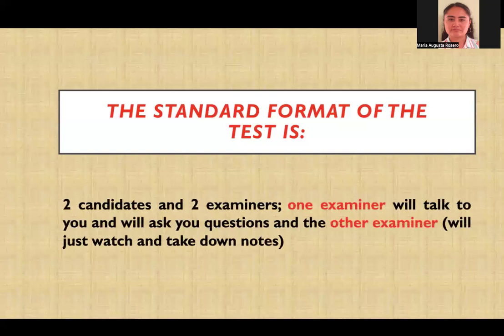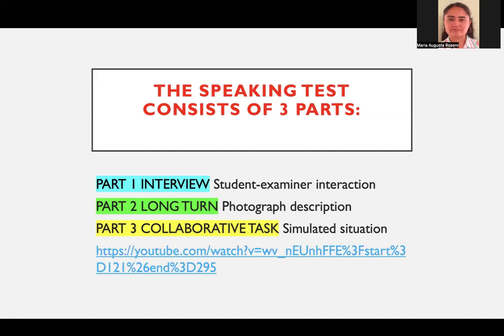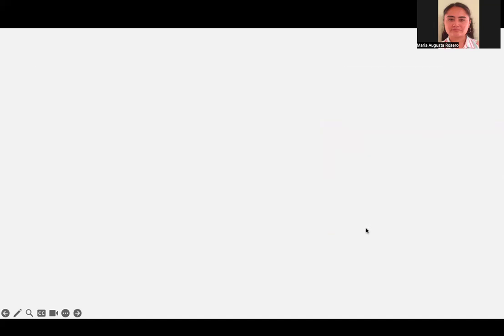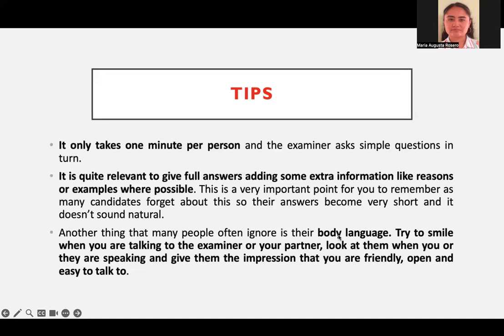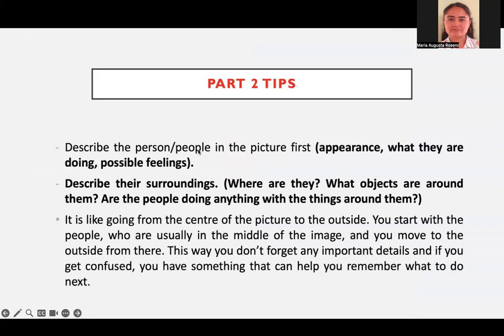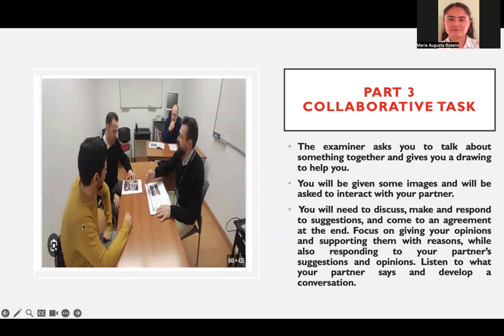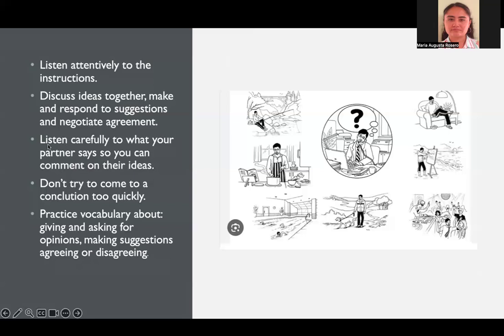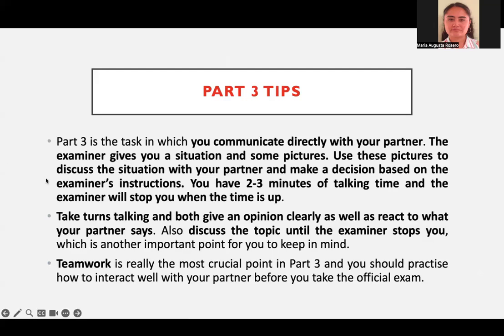PET B1 EXAM: SPEAKING STRATEGIES